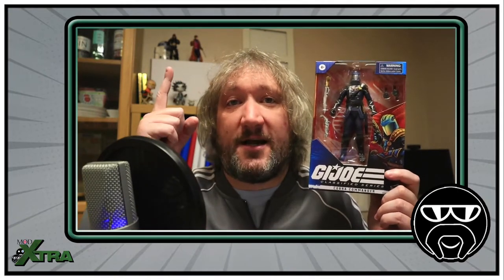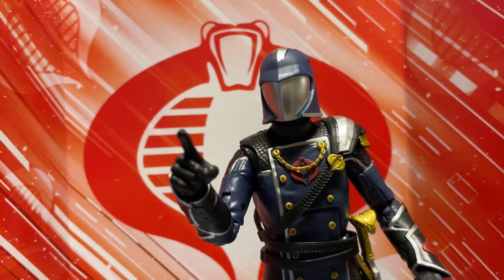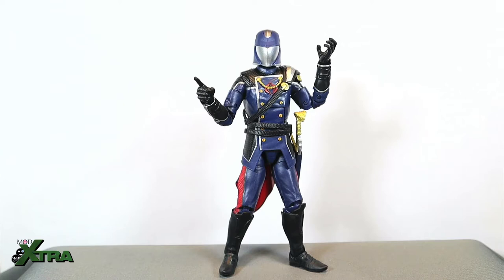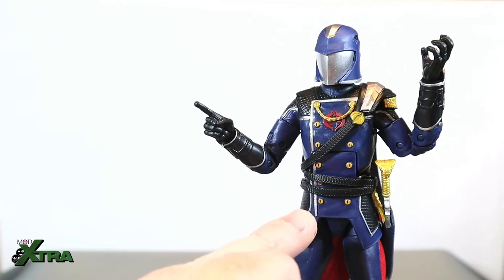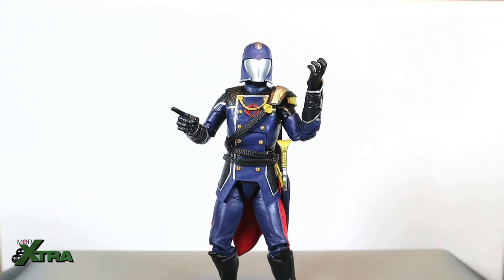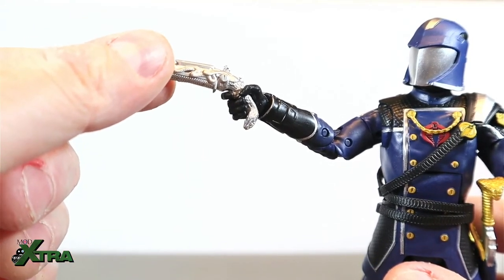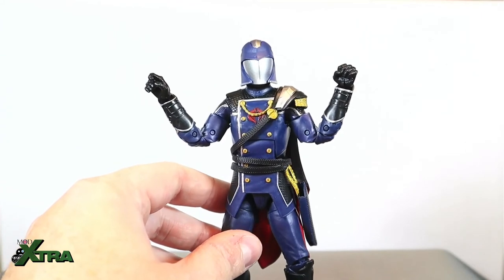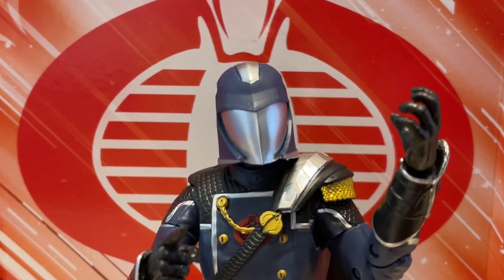G.I. Joe Classified Series | Cobra Commander | Action Figure Review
We return to the Hasbro G.I. Joe Classified series in this latest unboxing & review vid - taking a closer look at the standard retail edition of Cobra Commander.

The G.I. Joe Classified series has really captured my imagination of late. I'm planning on collecting Cobra villains first & foremost, so I'm going to need a leader for my evil Cobra action figure forces. I have such fond memories of collecting G.I. Joe action figures in the 80s that I'm having an absolute blast with these new modern interpretations in the G.I. Joe Classified series. I was really impressed with my previous purchase of Zartan, Hasbro knocked it out the park, so I'm eager to see if they've done it again with Cobra Commander.

In this vid I will unbox the figure on camera and share some review thoughts. If you're on the fence about picking up a Cobra Commander then it is my hope that this unboxing review will help you make a decision either way.

TIMESTAMPS

00:00 - General Intro
00:24 - Why I bought the Cobra Commander
02:49 - A message from Cobra Commander
03:10 - Action Figure Review
04:41 - A closer look at the good & the bad
10:12 - Cobra Commander's accessories & extras
13:01 - Final thoughts on Cobra Commander

We're gamers too! Check out our Twitch channel to see live game play from the MoD: